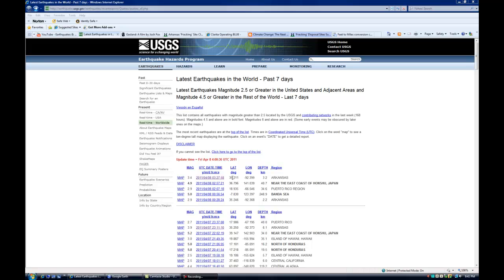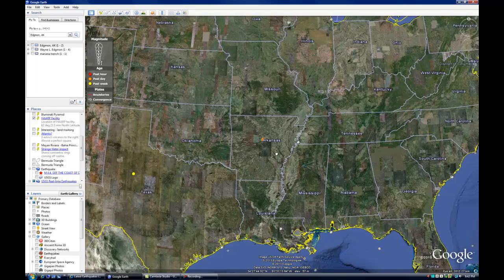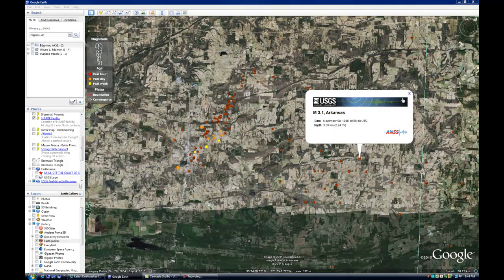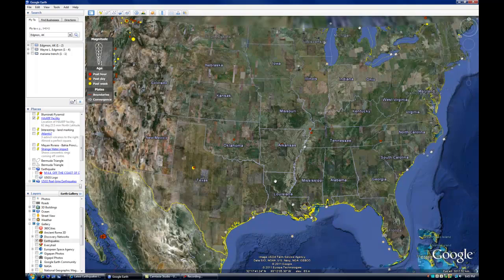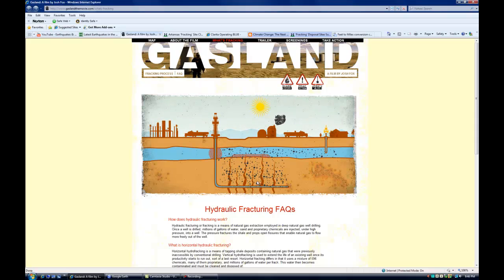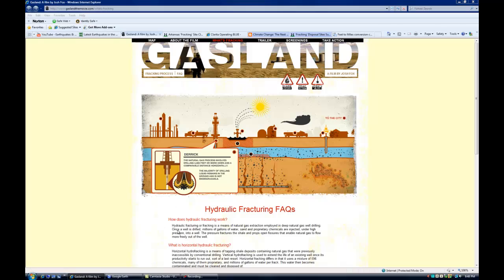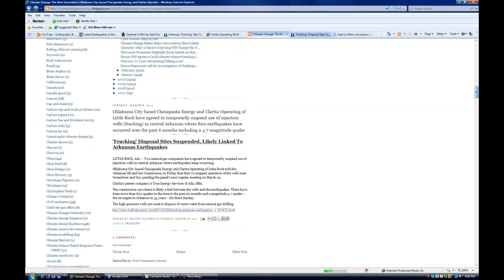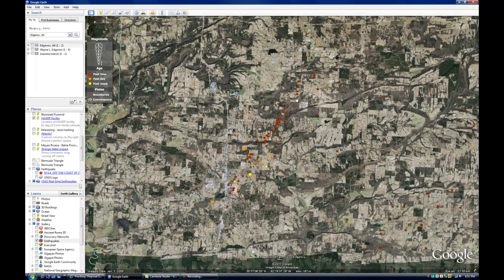Arkansas Eearthquake Swarms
Arkansas Earthquake Swarms

Requested by a subscriber for an update to recent EQ swarms in Arkansas.
The more you dig into this phenomenon, the uglier it is that companies are doing this!
All for the mighty dollar.

Climate Change (scroll down past the blog for the story on Fracking sites likely to blame for EQ's)

Such material is made available to advance understanding of ecological, political, human rights, economic, democracy, scientific, moral, ethical, and social justice issues, etc. It is believed that this constitutes a 'fair use' of any such copyrighted material as provided for in section 107 of the US Copyright Law. In accordance with Title 17 U.S.C. Section 107, this material is distributed without profit to those who have expressed a prior general interest in receiving similar information for research and educational purposes.